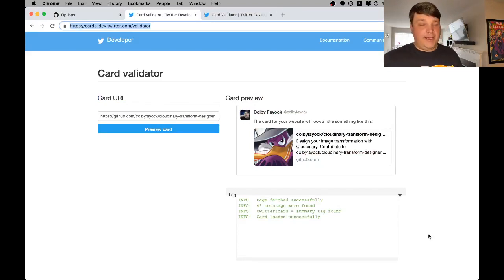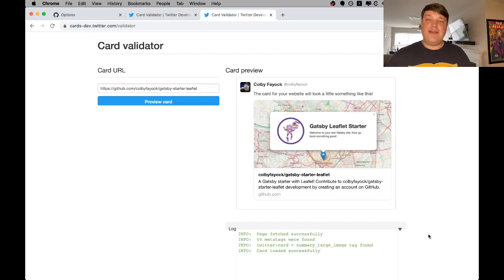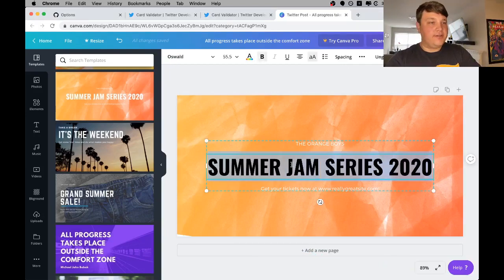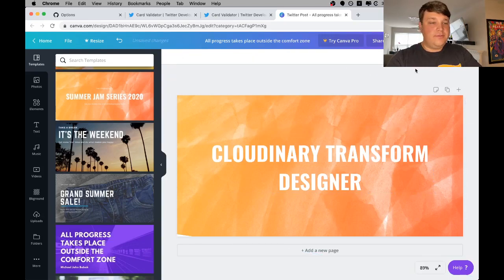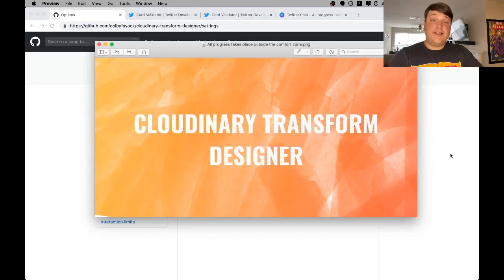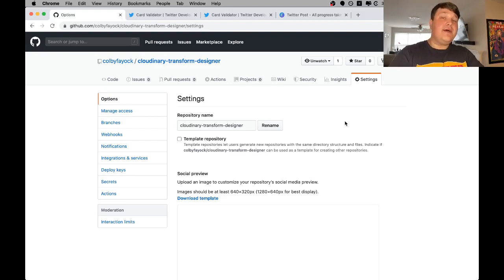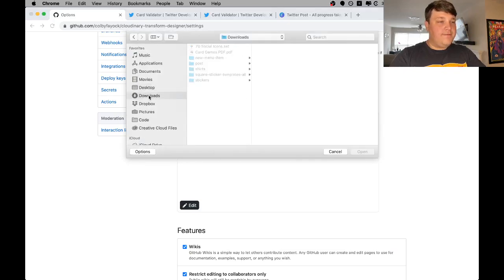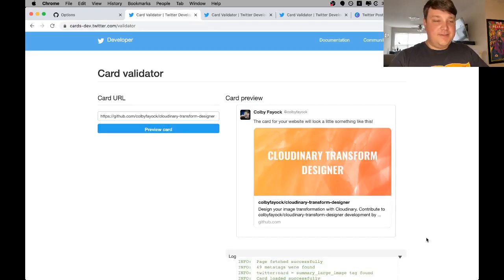How to Add an Image to Github for a Project's Social Media Preview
Learn how to add a social media image to your Github project repository to help take advantage of the real estate social media gives us when sharing our hard work on Twitter and Facebook.